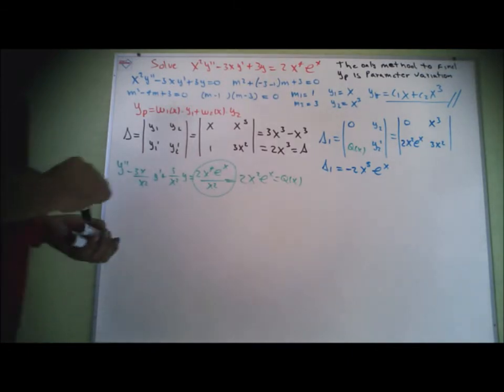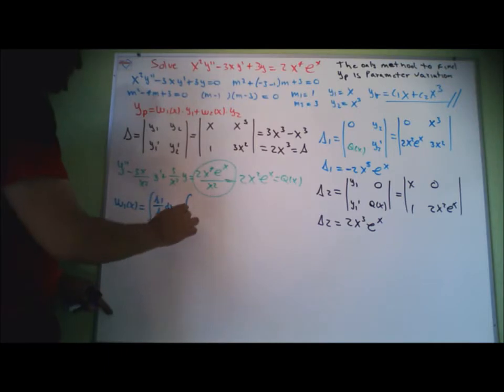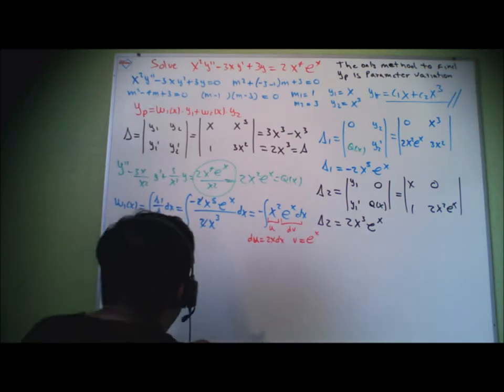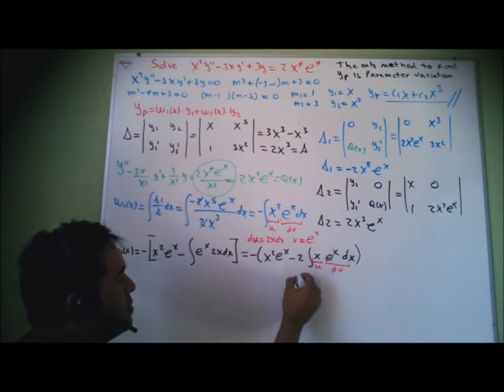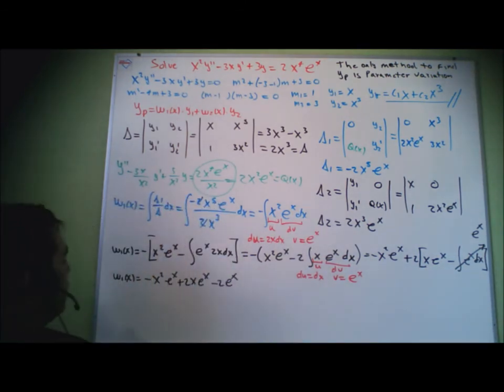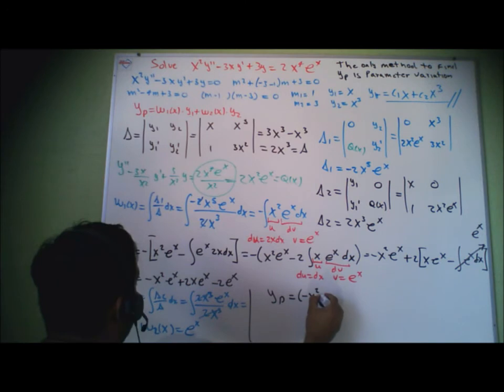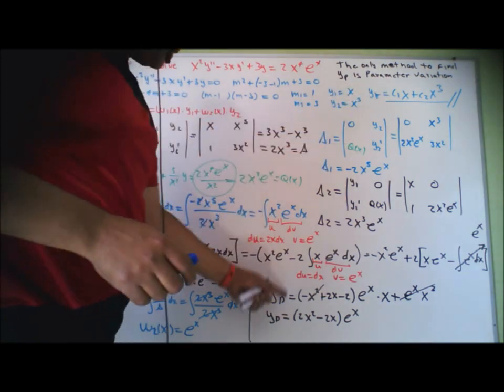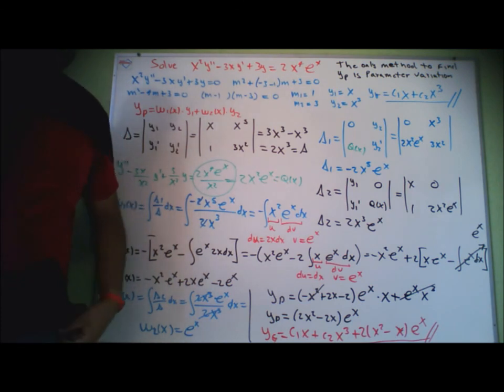Euler Cauchy Diff. Eq. Non Homogenous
To show how to calculate the particular solution "Yp" for Euler Cauchy Diff. Eq.